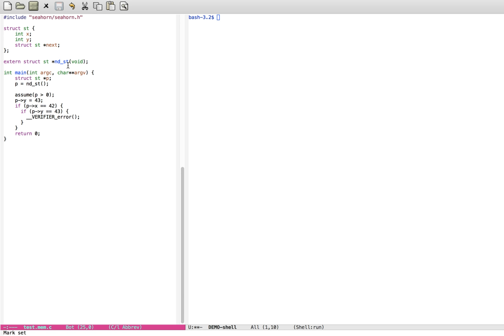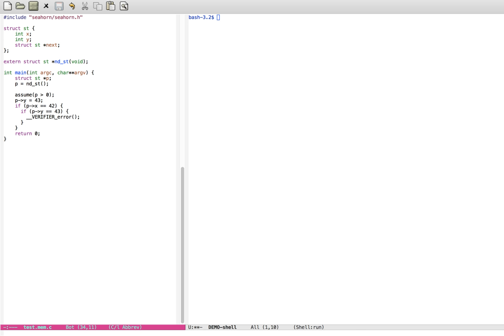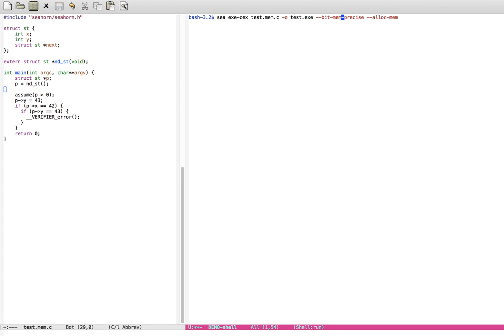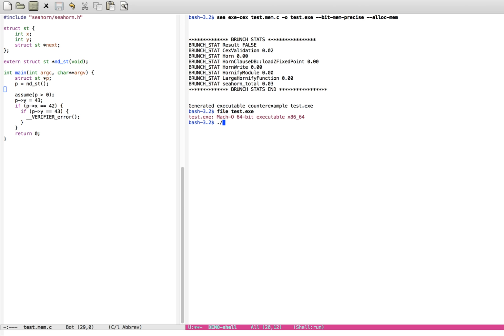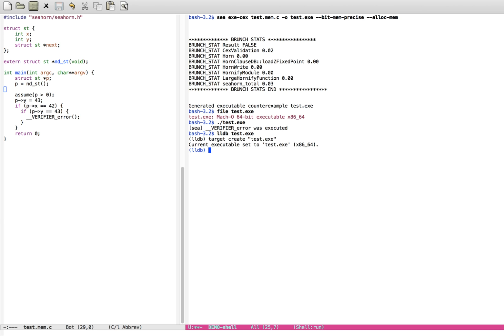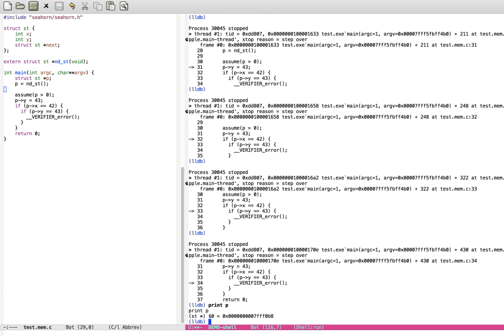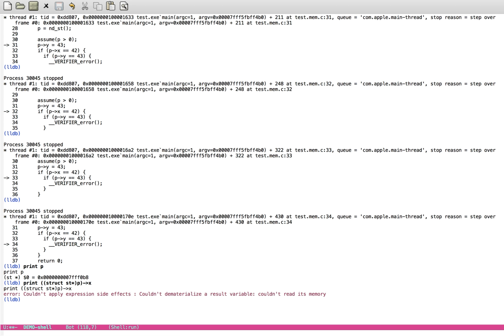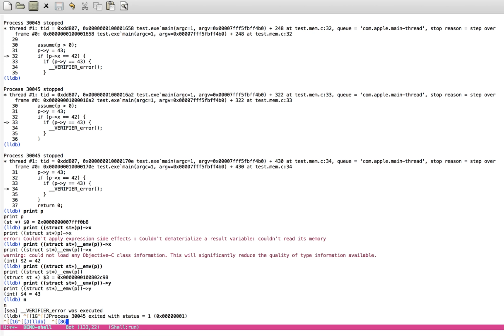Processing 0% Executable Counterexamples in SeaHorn (Part II)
This video shows how to generate an executable counterexample using the SeaHorn verification tool from a simple C program with external memory allocation.